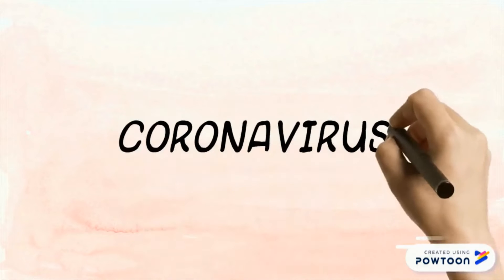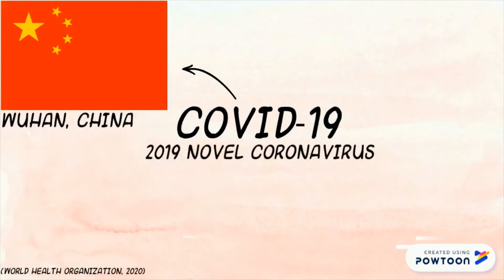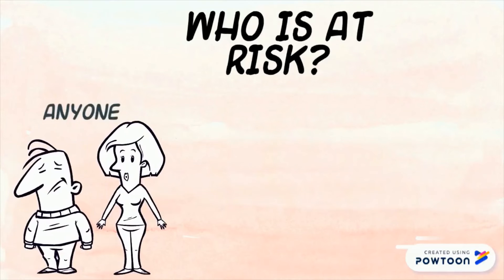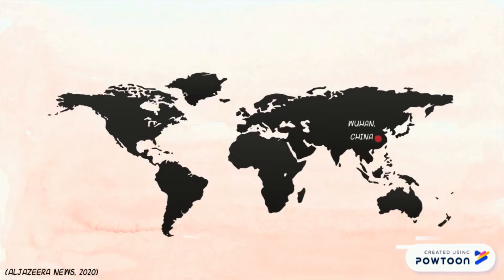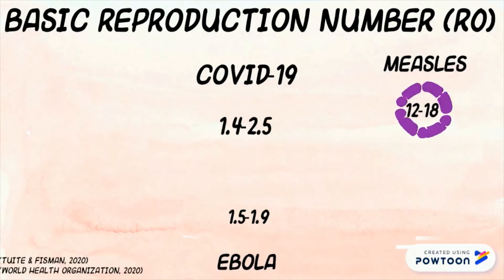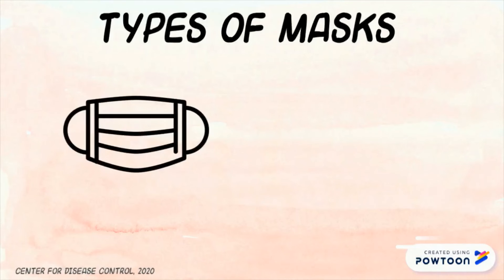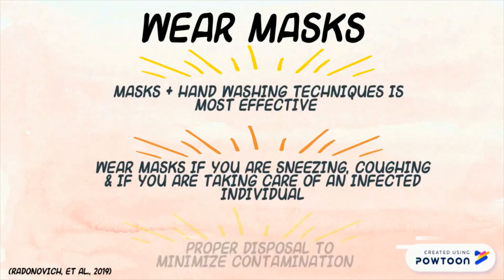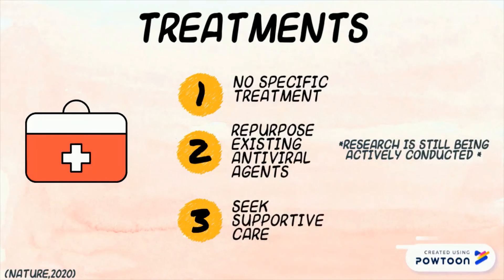COVID-19: Fact vs. fiction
This video explains what coronavirus (COVID-19) is and why it is a hot topic. It describes effects, mode of transmission, protection methods and treatment options. McMaster students are interviewed and animations provide in-depth explanations.

This video was made by McMaster Demystifying Medicine students Tavishi Weeraratna, Thivya Srikanthan, Nevin Ling, Camilla, Mohammad Khajehei and Camilla Wegrzynowska.

Al Jazeera. (2020, February 19). Coronavirus: Which countries have confirmed cases?

Li, G., & De Clercq, E. (2020). Therapeutic options for the 2019 novel coronavirus
(2019-nCoV).Novel Coronavirus (2019-nCoV) situation reports. (2020, February 8th).

Otter, J., Donskey, C., Yezli, S., Douthwaite, S., Goldenberg, S., & Weber, D. (2016). Transmission
of SARS and MERS coronaviruses and influenza virus in healthcare settings: the possible role of dry surface contamination. Journal of Hospital Infection, 92(3), 235–250. Doi: 10.1016/j.jhin.2015.08.027

Radonovich, L. J., Simberkoff, M. S., Bessesen, M. T., Brown, A. C., Cummings, D. A. T., Gaydos,
C. A., Perl, T. M. (2019). N95 Respirators vs Medical Masks for Preventing Influenza Among Health Care Personnel. Jama, 322(9), 824. doi: 10.1001/jama.2019.11645

Tuite, A. R., & Fisman, D.N. (2020). Reporting, Epidemic Growth, and Reproduction Numbers for
the 2019 Novel Coronavirus (2019-nCoV) Epidemic. Annals of Internal Medicine.Doi: 10.7326/m20

World Health Organization. (2020, February). Coronavirus.

Yang, S., Lee, G. W., Chen, C.-M., Wu, C.-C., & Yu, K.-P. (2007). The Size and Concentration of
Droplets Generated by Coughing in Human Subjects. Journal of Aerosol Medicine, 20(4), 484–494. doi:10.1089/jam.2007.0610

Zhu, S., Kato, S., & Yang, J.-H. (2006). Study on transport characteristics of saliva droplets produced by coughing in a calm indoor environment. Building and Environment, 41(12),1691–1702. doi: 10.1016/j.buildenv.2005.06.024